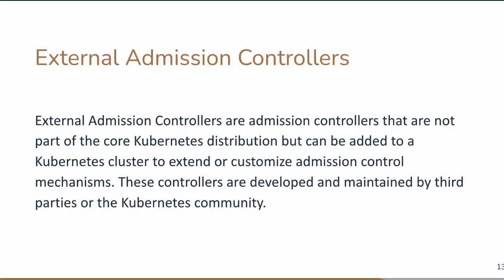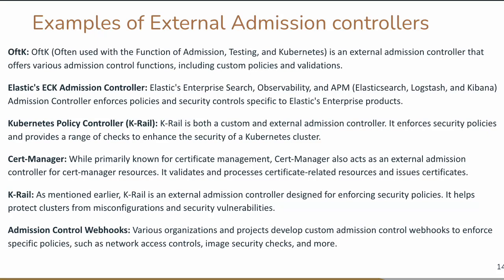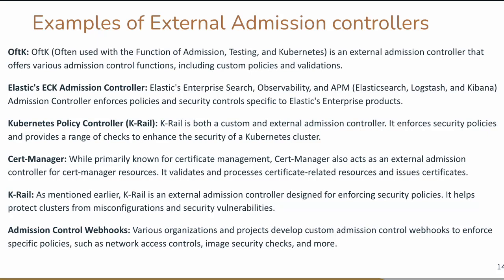Mastering Kubernetes Dynamic Admission Controller| Series part-7 | External Admission Controller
Welcome back to [Unixcloudfusion]! In this seventh installment of our "Mastering Kubernetes Dynamic Admission Controller" series, we dive deep into the realm of External Admission Controllers. If you've been following our series, you're already on the path to becoming a Kubernetes admission control expert. If you're just joining us, be sure to check out the previous parts to build a solid foundation.

🔍 Video Highlights:

Introduction to External Admission Controllers: Explore the concept and significance of External Admission Controllers in the Kubernetes ecosystem.
Use Cases and Benefits: Understand real-world scenarios where External Admission Controllers play a crucial role, enhancing security, compliance, and resource management.
Implementation Guide: Step-by-step walkthrough on implementing External Admission Controllers in your Kubernetes cluster.
Best Practices: Learn recommended practices for configuring and managing External Admission Controllers effectively.
Troubleshooting Tips: Common challenges and how to troubleshoot them for a seamless implementation.
📚 Series Overview:
Part 1: Introduction to Dynamic Admission Controllers
Part 2: Writing Your First Admission Controller
Part 3: Mutating and Validating Webhooks
Part 4: Configuration and Policies
Part 5: Custom Resources and Extending Kubernetes API
Part 6: Scale and Performance Optimization

🌐 Resources:

Kubernetes Documentation
GitHub Repository for External Admission Controllers
📝 Timestamps:
0:00 - Introduction
1:20 - Recap of Dynamic Admission Controllers
2:45 - Understanding External Admission Controllers
4:30 - Use Cases and Benefits
6:15 - Implementing External Admission Controllers
9:00 - Best Practices
11:30 - Troubleshooting Tips
13:45 - Series Recap and What's Next

🚨 Important Note:
This video assumes a basic understanding of Kubernetes concepts and admission controllers. If you're new to the series, consider starting from Part 1 for a comprehensive learning experience.

Thank you for being part of our Kubernetes journey! Let's master External Admission Controllers together and empower our Kubernetes deployments. 🌐✨